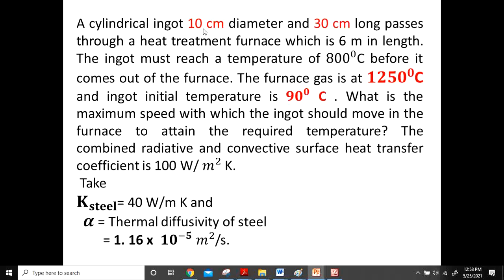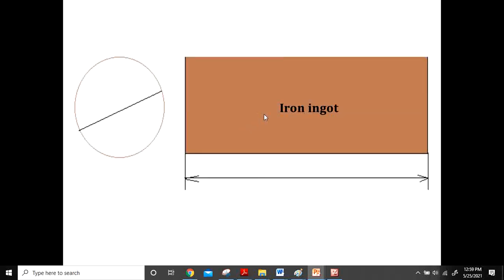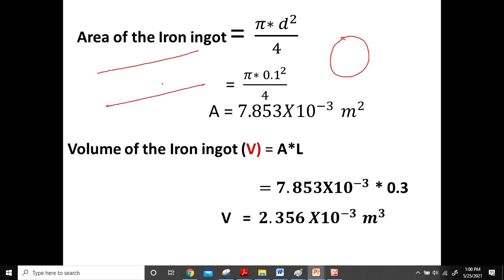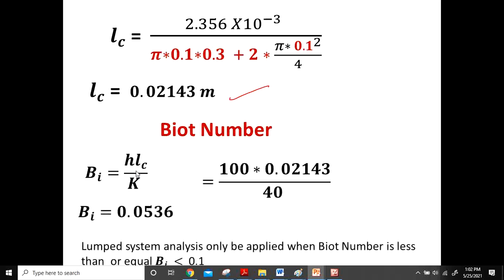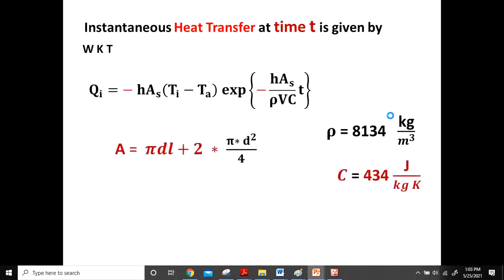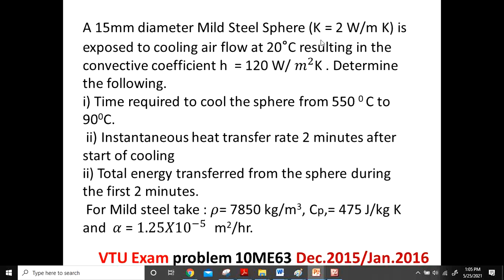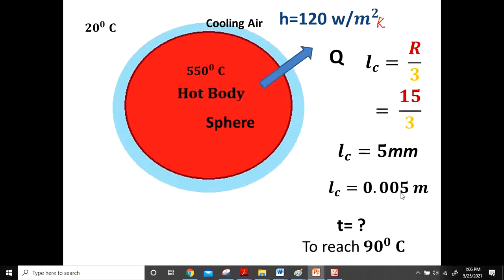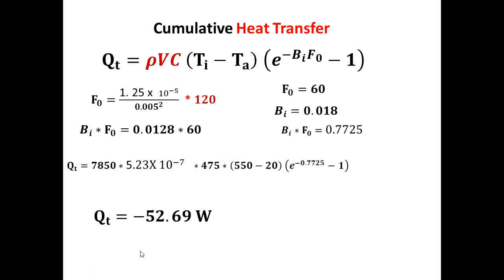M2 4 Transient Conduction Problem no 3 and 4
Please use a notebook and calculator for better understanding.